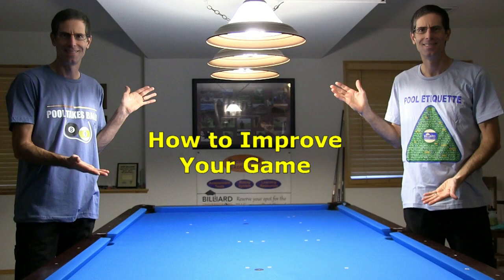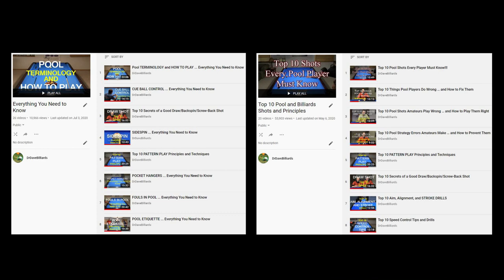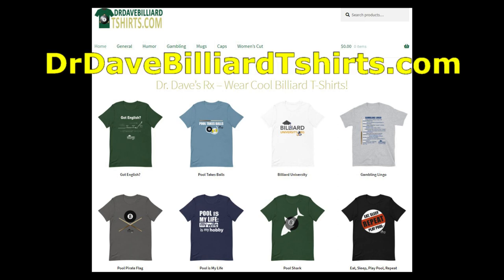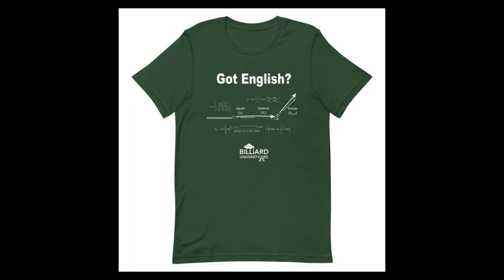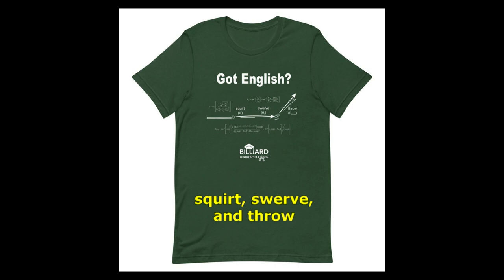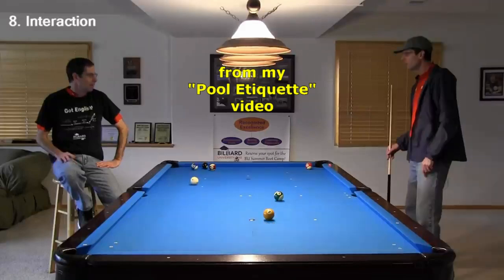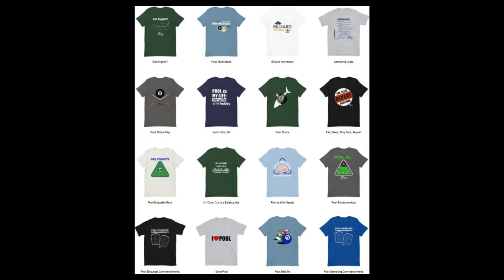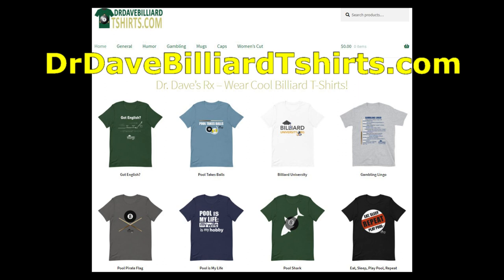The SECRET TO IMPROVE Your Pool Game ... Finally Revealed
Dr. Dave reveals the true secret for how to improve your pool game.  It involves learning everything in my online Pool Tutorials, studying the Top 100 Tips/Secrets/Gems of Pool, and mastering all shots and techniques in my “Top 10” and “Everything You Need to Know” YouTube video series.  It also helps to wear a cool new billiard T-shirt from Dr. Dave!